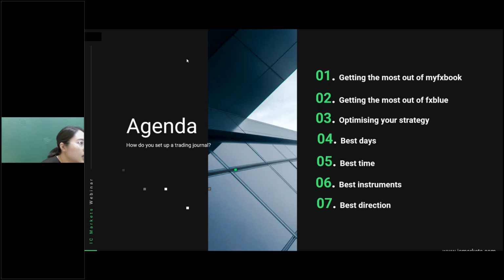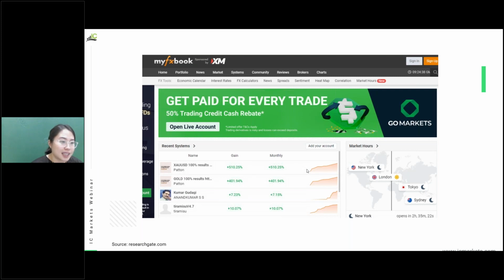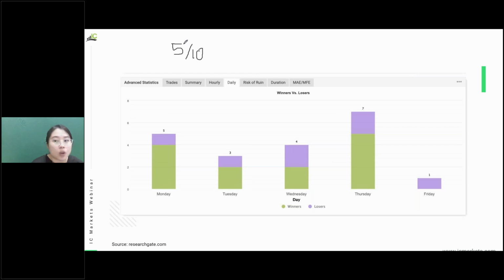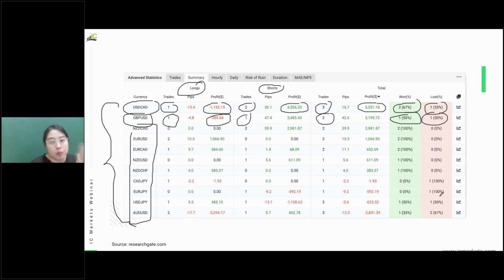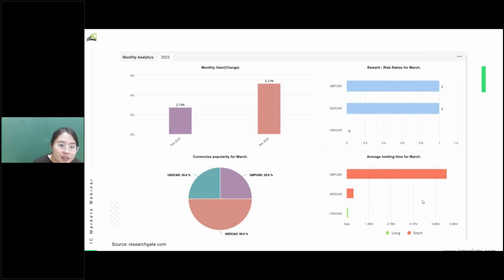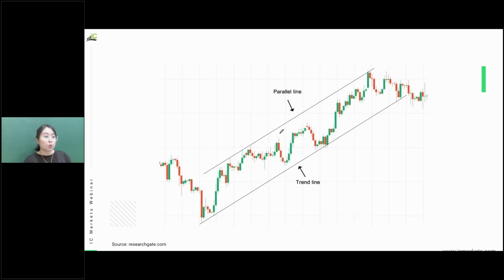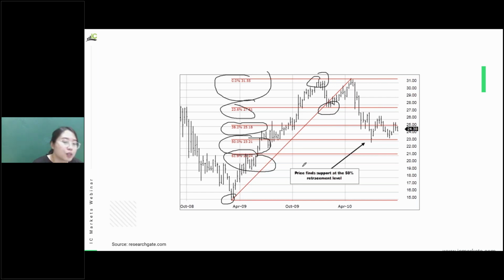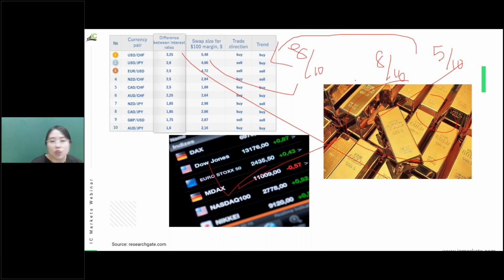How do you set up a trading journal?